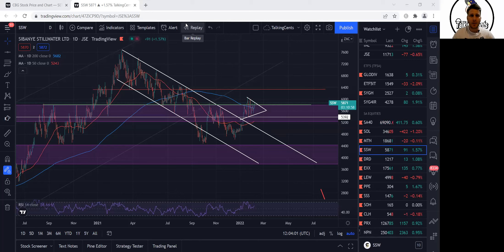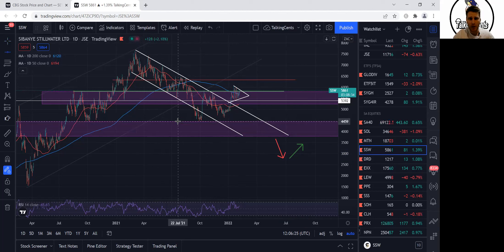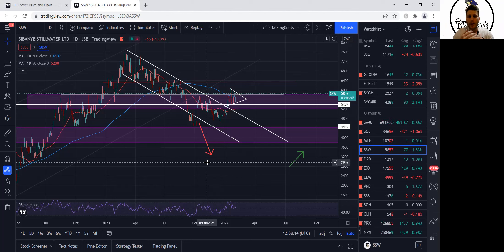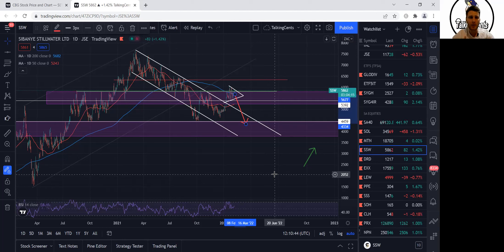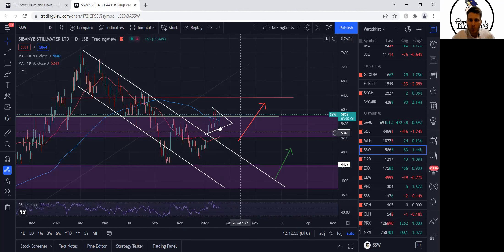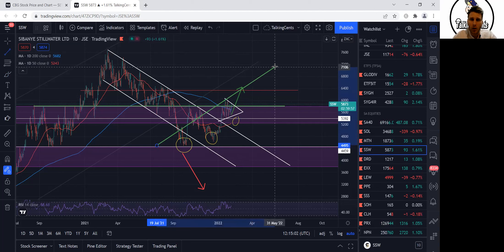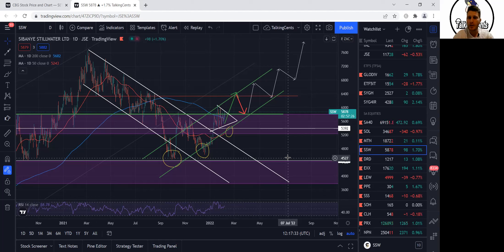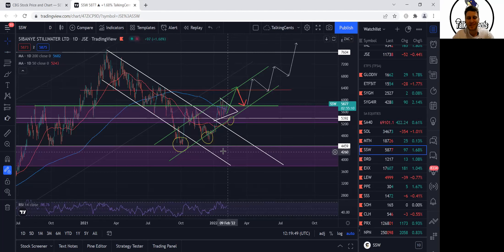Sibanye-Stillwater - Is the tide changing, uptrend formation in sight?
Sibanye-Stillwater is looking extremely interesting at the moment. Can we expect massive return this year?

Find out what I think in this video.